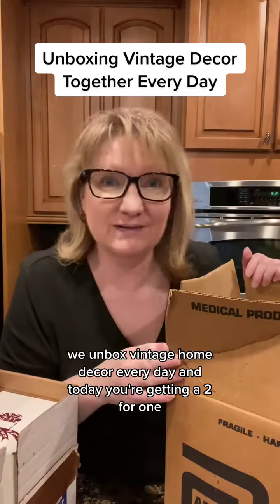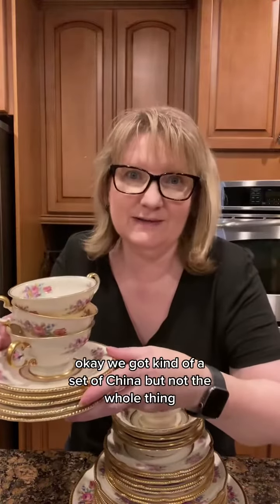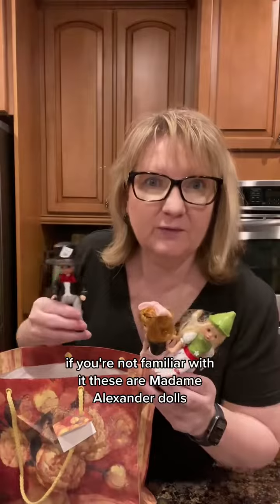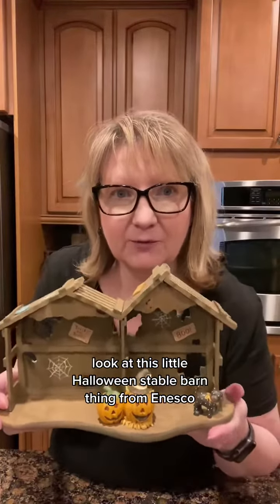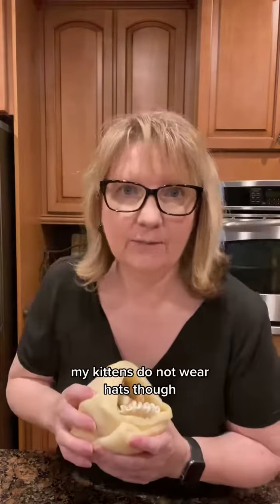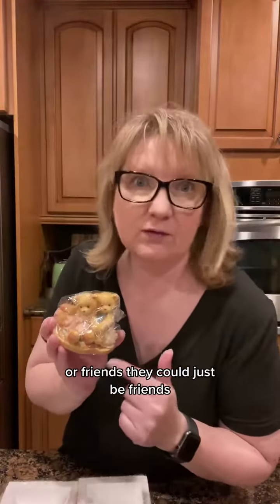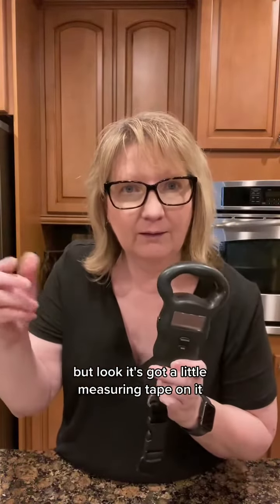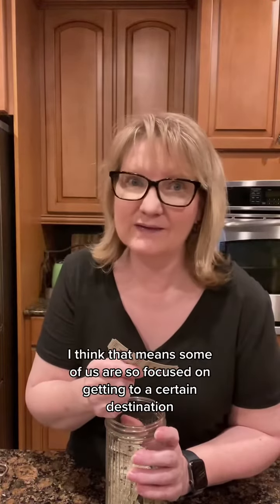Come along on this crazy 365 day journey of unboxing vintage home decor...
Come along on this crazy 365 day journey of unboxing vintage home decor from estate sales, auctions, storage units and more…let’s see how many vintage finds and unique treasures we can discover together! This is our year to curate a life we love, starting with the smallest decisions and joys. If you want to hang out with us, you know what to do. And if you’re interested in any of the items you see here, hit all those buttons and check out the shop or send me a message there if you don’t see your favorite treasure listed yet. Thanks so much for every small and big way you support Whimsy Barn Vintage and all those who love vintage decor and mystery boxes! I’m so glad you’re here!